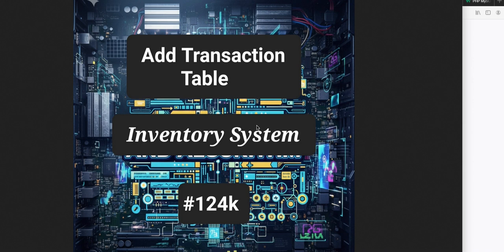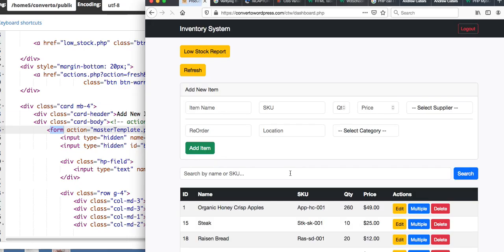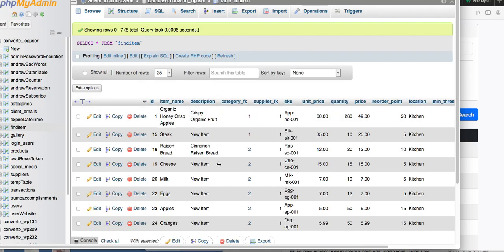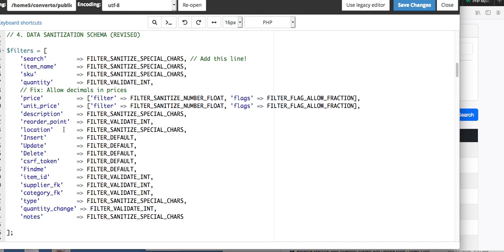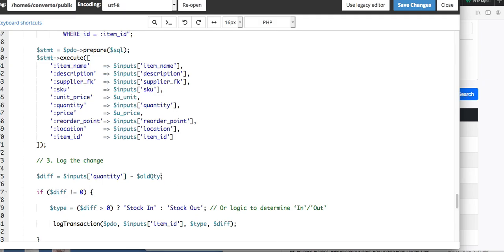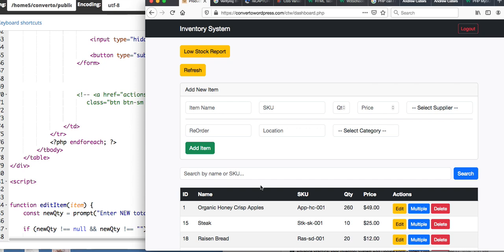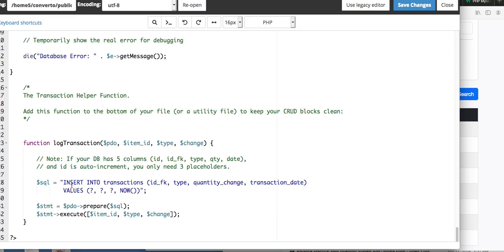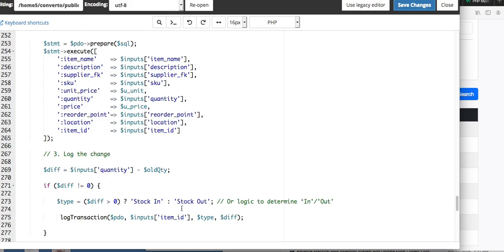Advance Practical PHP Create Transaction Table - video 124k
Building a professional-grade Inventory System, there are a few "missing pieces" for that transaction table that will make your life much easier when you start writing the JOIN queries for your reports.

Suggested Table Enhancements

To make the transaction table truly useful for auditing and the "Low Stock" reports you've been working on, I'd suggest adding these three columns:

user_id_fk: You already have a session-based login system. Storing who made the change is vital for accountability.

notes: A simple VARCHAR(255) or TEXT field. If someone does an "Adjustment," you'll want to know why (e.g., "Found damaged unit," "End of year count”).

old_quantity / new_quantity: While you have quantity_change, storing the "snapshot" of the quantity before and after the change makes debugging inventory discrepancies much faster.

2. Updating masterTemplate.php

To automate the transaction logging, you don't necessarily need a separate "Delete" or "Update" for the transaction table itself. Instead, every time you Insert, Update, or Delete an item in finditem, you should silently trigger an INSERT into your transaction table.

Step B: The Transaction Helper Function

Added this function to the bottom of your file (or a utility file) to keep your CRUD blocks clean:

Step C: Update the CRUD Blocks

You need to capture the lastInsertId when creating an item and the quantity difference when updating.

3. Dashboard Integration

In your dashboard.php, you are currently using a prompt() for the quantity update.

To make this work with your new transaction logic, you should update the editItem JavaScript to include a "Reason" or "Type" so the masterTemplate.php knows if it's an "In", "Out", or "Adjustment".

Quick Tip on PHP 8.1+:

I noticed you mentioned stripslashes() is deprecated in your environment.

Your use of htmlspecialchars() in the table display is exactly the right move to prevent XSS while keeping the data clean.

Here is how I updated the Logic Gate in masterTemplate.php:

Step A: Add to the $filters array